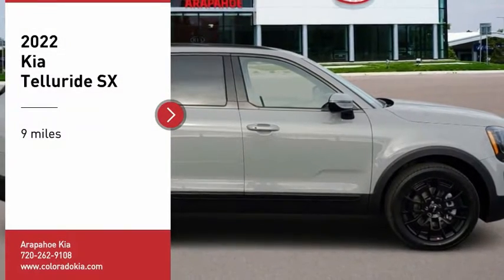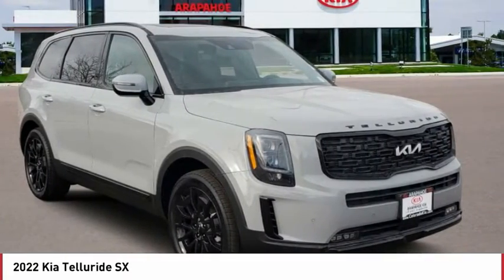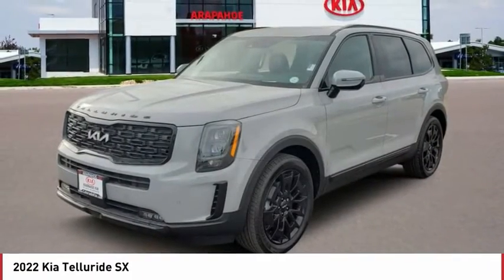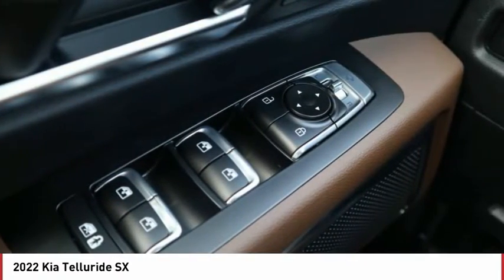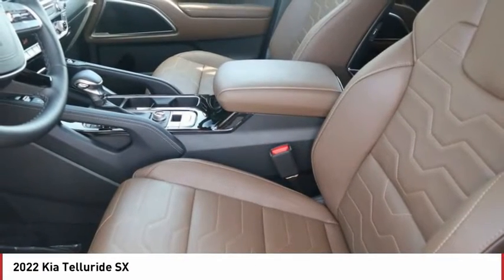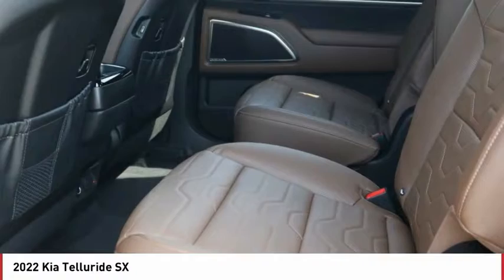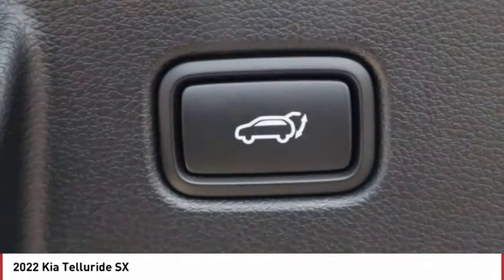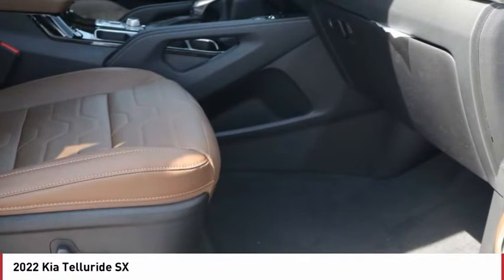2022 Kia Telluride Greenwood Village CO NN7031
Arapahoe Kia
9400 E Arapaphoe Rd

Gray Recent Arrival! 2022 Kia Telluride SX AWD 8-Speed Automatic4D Sport Utility 3.8L V6 DOHC